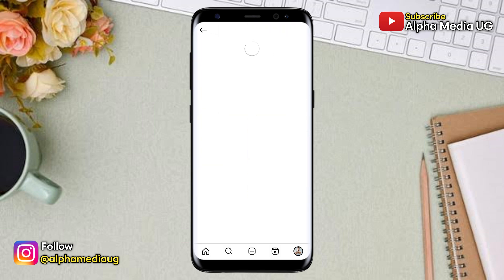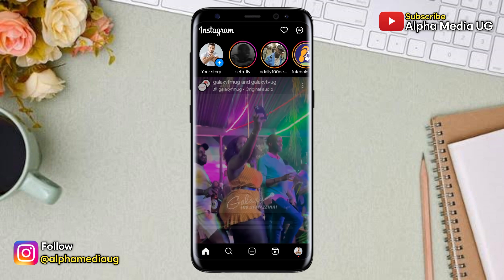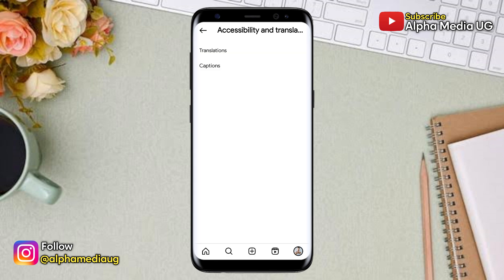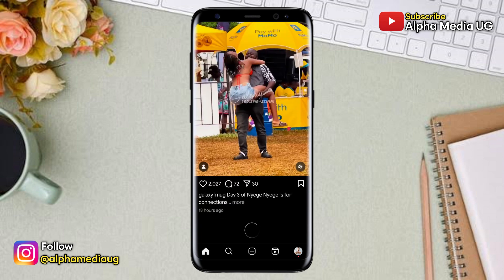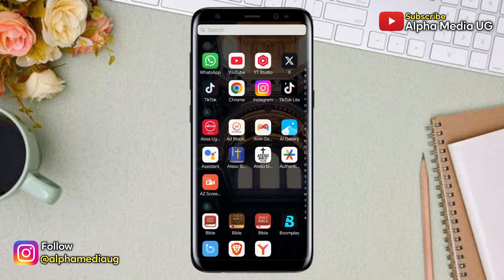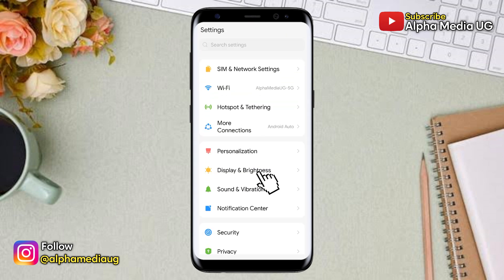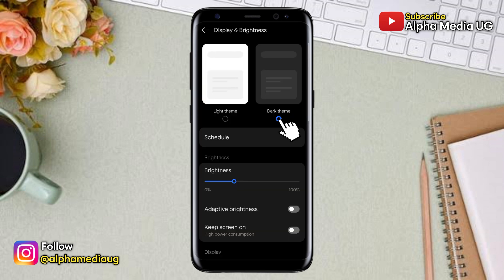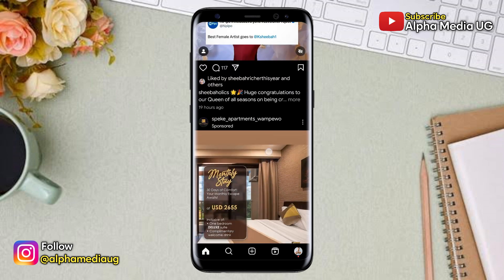How to Fix Dark Mode Not Showing on Instagram Settings 2024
I'll show how to fix dark mode option not showing on Instagram accessibility settings also searched as Dark Mode randomly switching off on instagram. Many users are facing a scenario where the instagrap app automatically switch to white theme even when they didn't set it up.
Related queries include:
dark mode is gone on instagram
I am unable to choose dark mode on instagram
Anyone else missing dark mode on recent update?
My Instagram is no longer in dark mode.
Dark mode not showing up
Why doesn't my Instagram have dark mode?